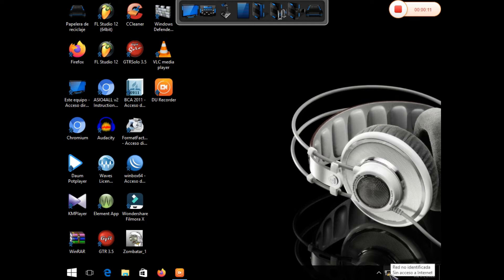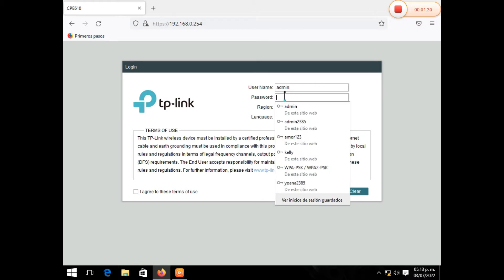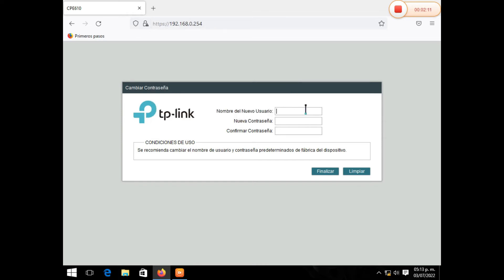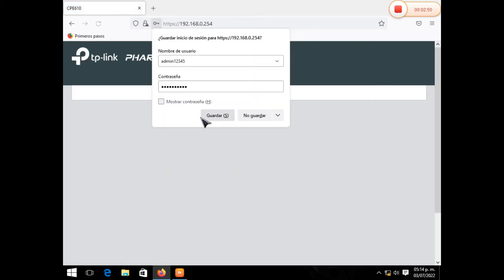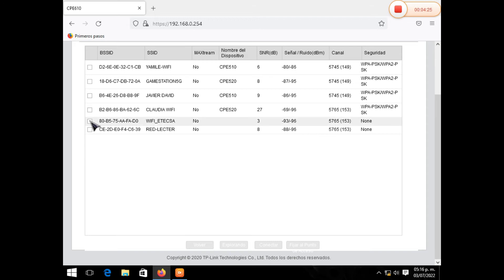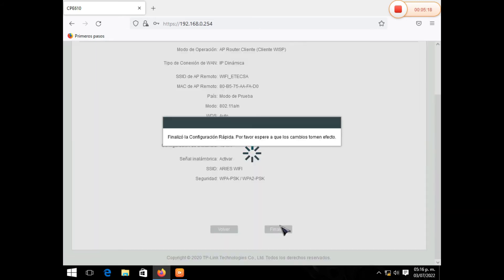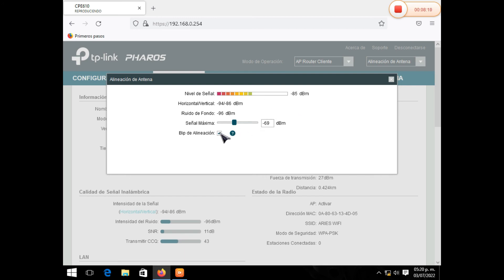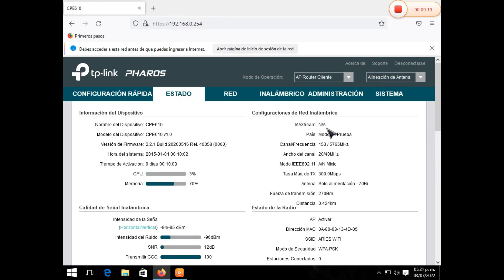CONFIGURAR UN PHAROS CPE 610 EN AP ROUTER CLIENTE PARA WIFI ETECSA